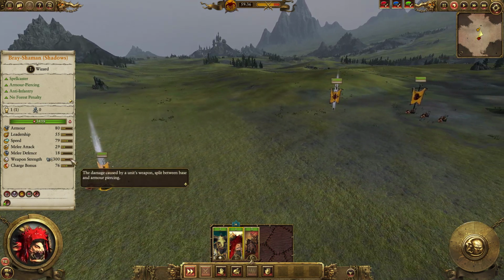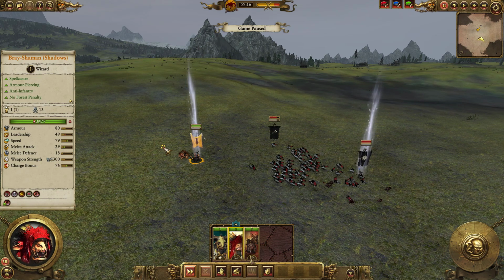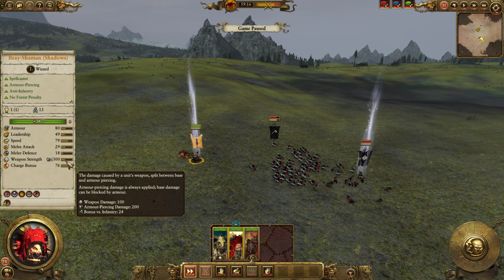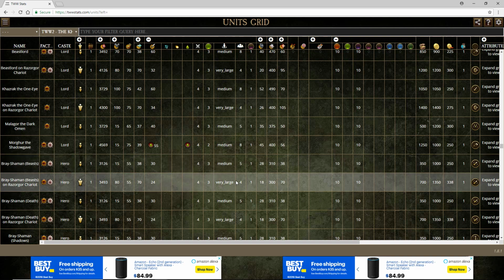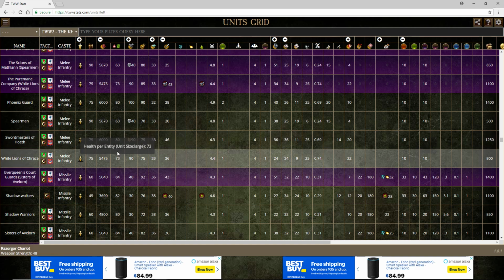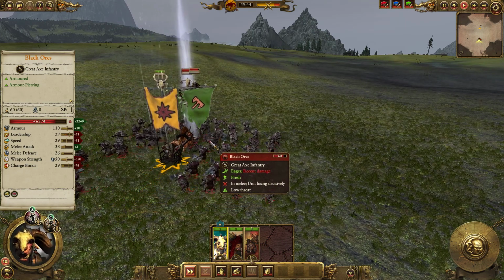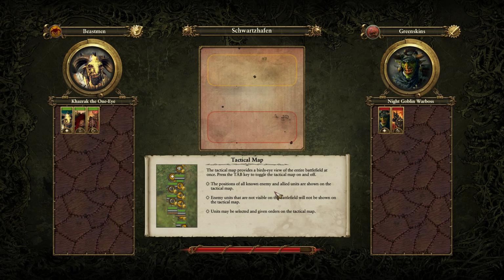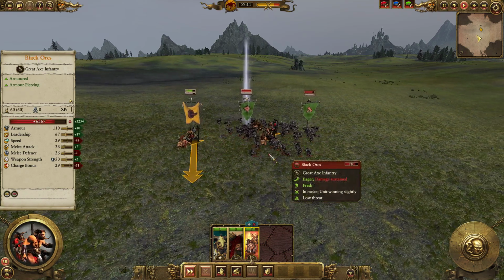Total Warhammer Tactics - #6 - Why Heroic Chariots Are Better!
Discussing why heroic chariots are generally better than normal chariots given a choice between the two.